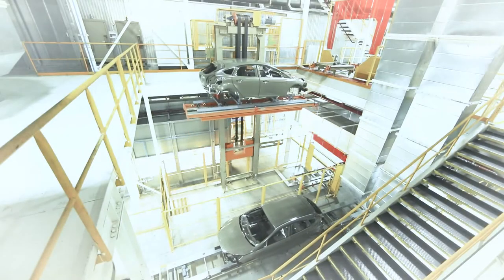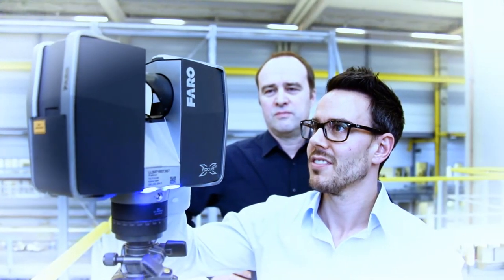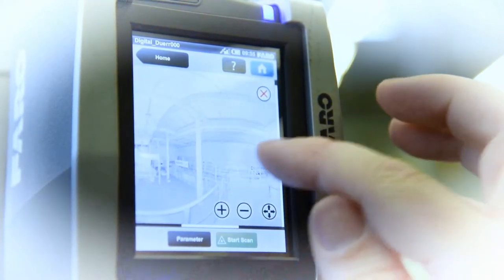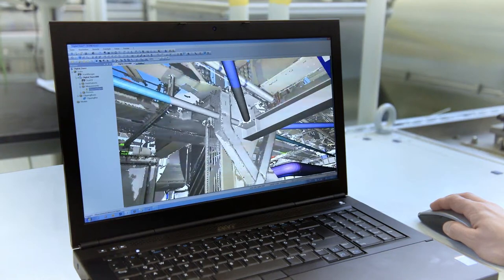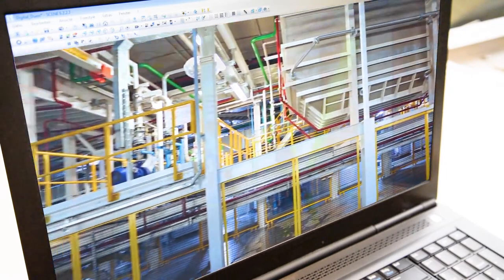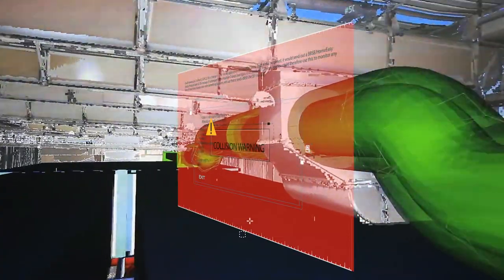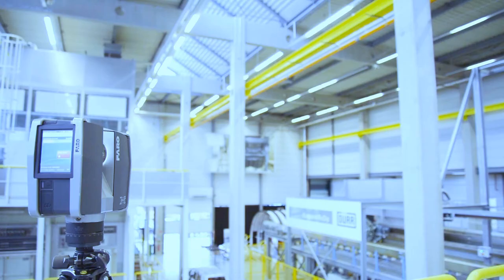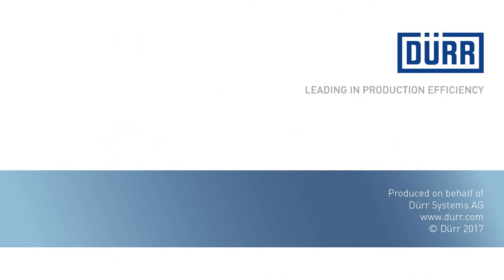Dürr: 3D LASER SCANNING - Measuring plants for expansion projects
In order to optimize modifications or expansions of paint shops, Dürr is using 3D laser scanners to measure existing industrial halls worldwide. The scan data is placed over the planned layout and transferred to a Powerwall. In a virtual environment, possible collisions can be detected prior to installation.